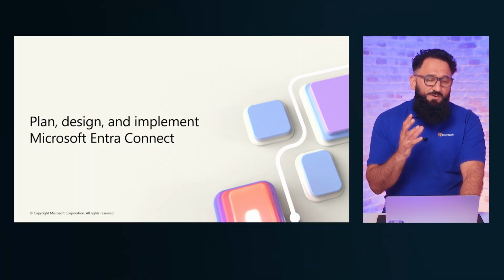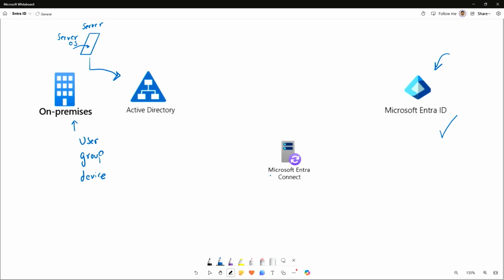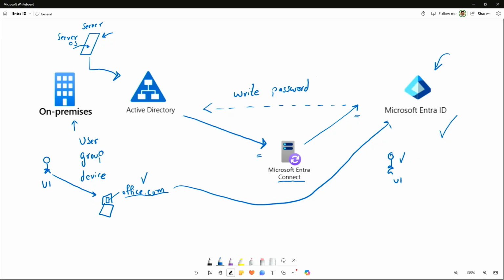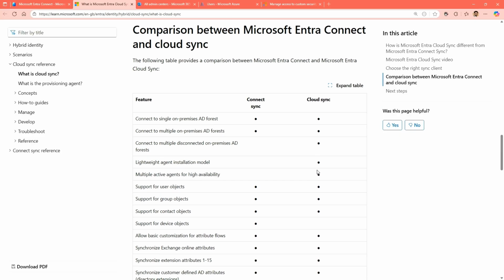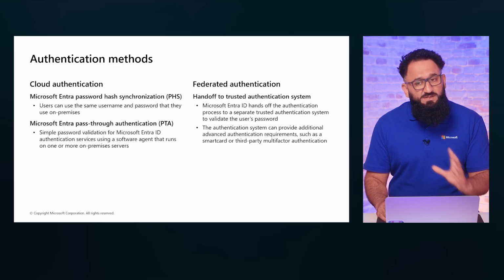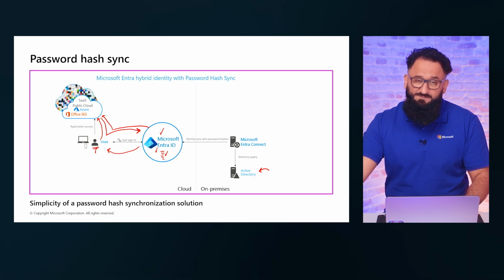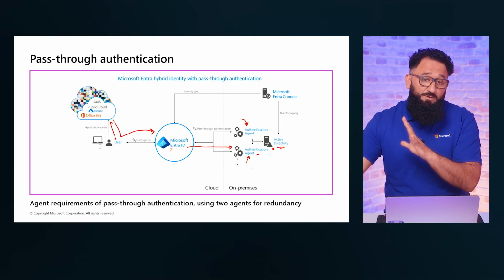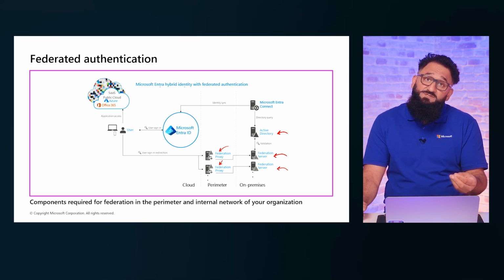Implement an identity management solution Part 4 | SC-300 | Episode 6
In this session, you will learn about Microsoft Entra Connect—a key solution for synchronizing your organization’s on-premises Active Directory with Microsoft Entra ID in the cloud. Discover how Entra Connect enables seamless user and group management, supports hybrid identity scenarios, and ensures secure, unified access to resources across both environments.